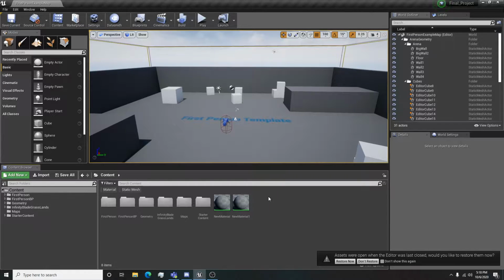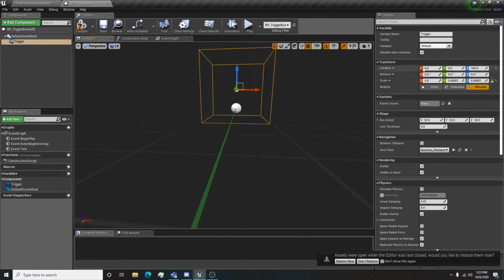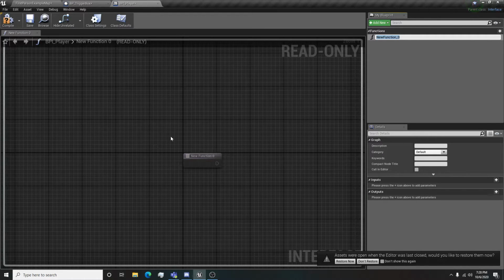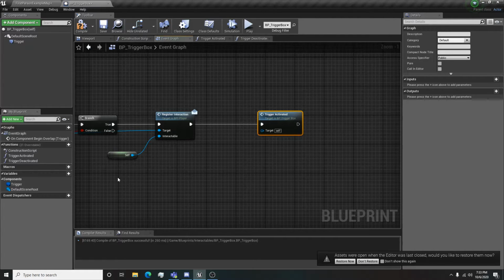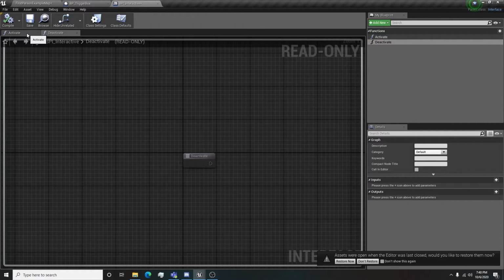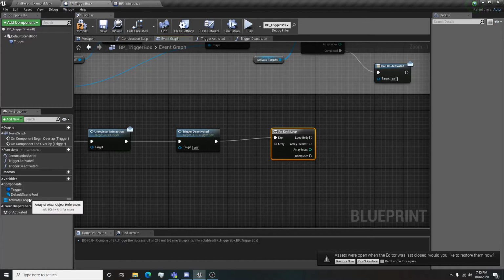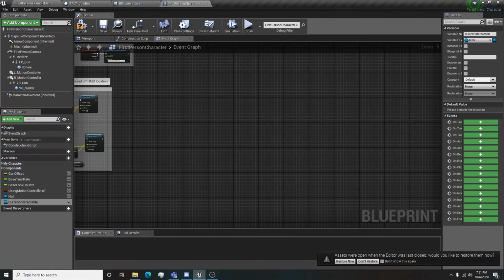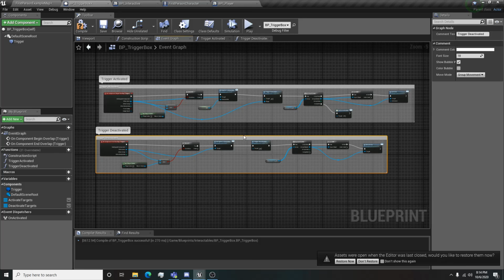TriggerBox BluePrint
This video helps you create a trigger box, which will be a foundation for building other interactable blueprints. There is another video titled "Moving Platform" which uses this blueprint to build from Please view this video before viewing "Moving Platform".